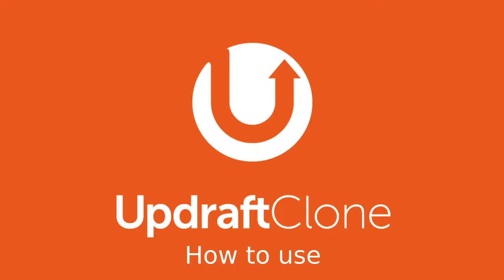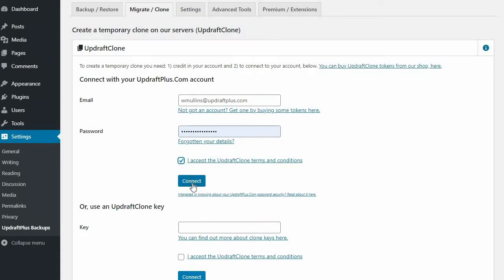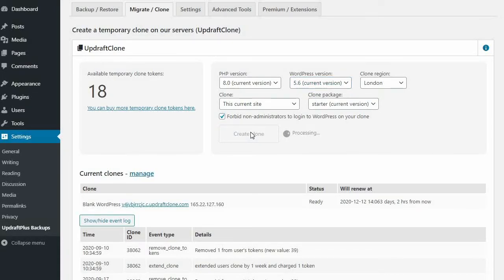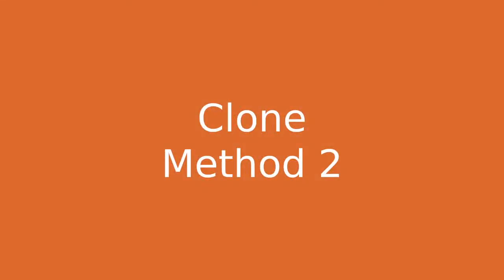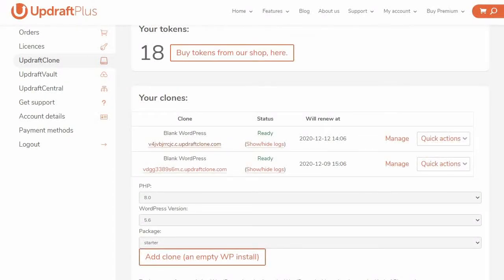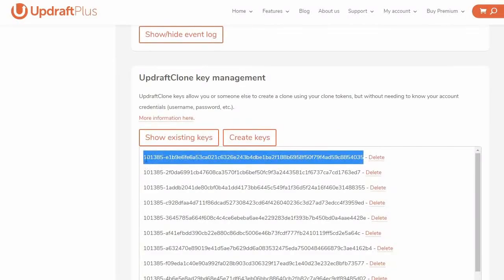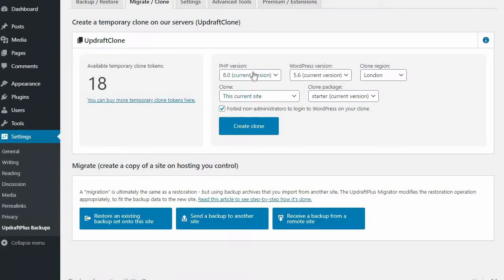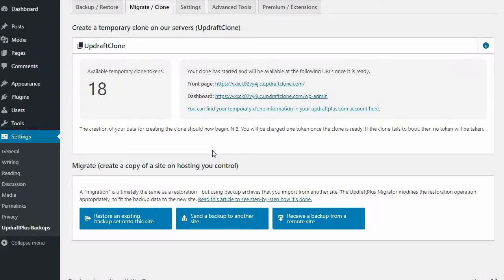How to clone a WordPress site using UpdraftClone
📚 Get the most out of UpdraftPlus

This video shows you how to quickly clone your site using UpdraftClone, an add-on to UpdraftPlus. Whether you're testing updates, creating a staging site, or setting up a client demo, you’ll learn how to get an instant clone with just a few clicks - no manual setup required.